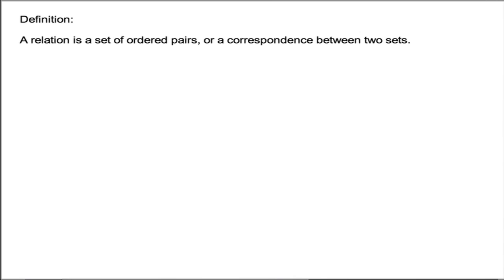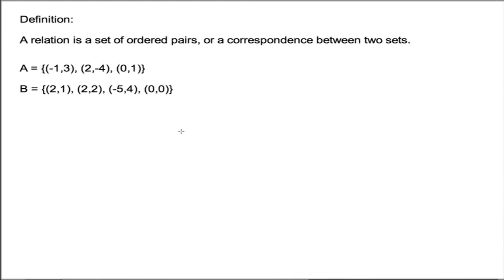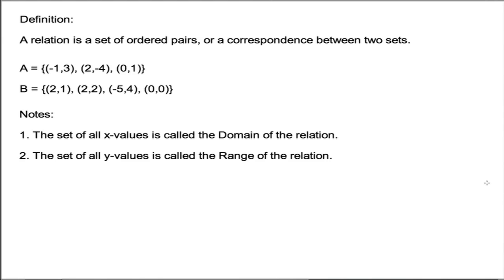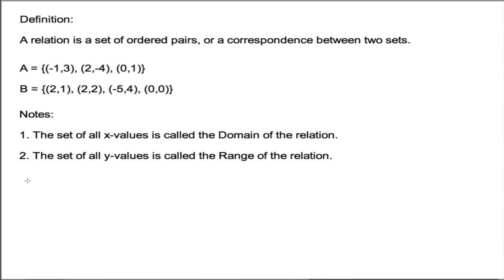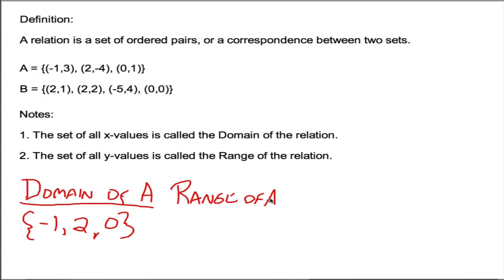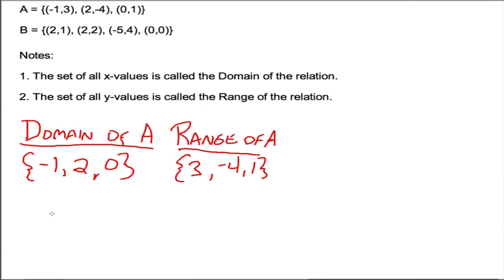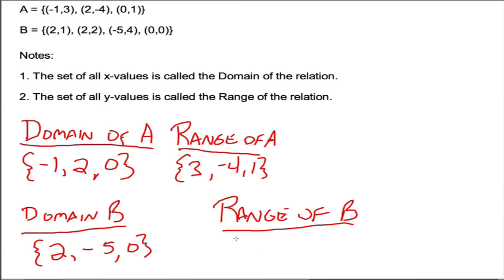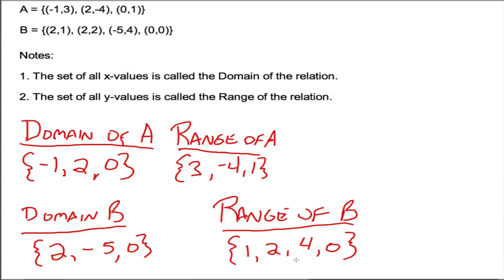Relations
In mathematics, what is a relation?